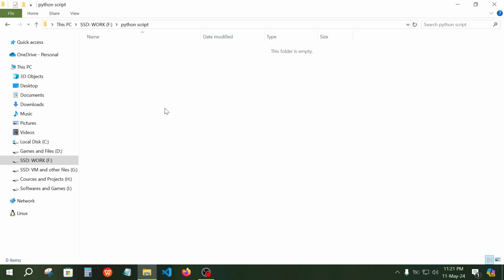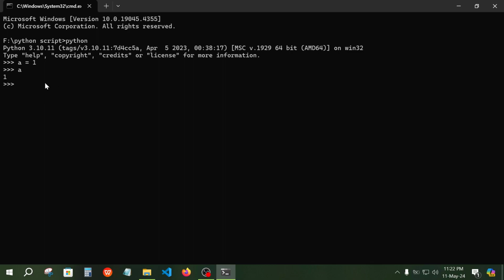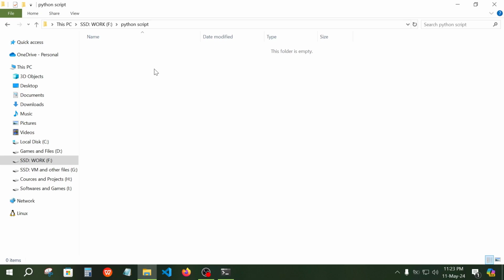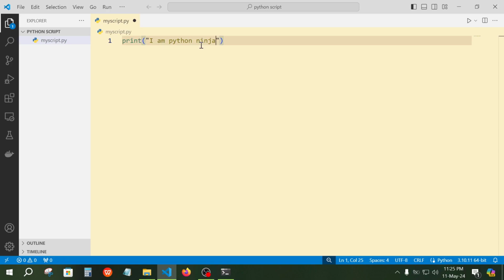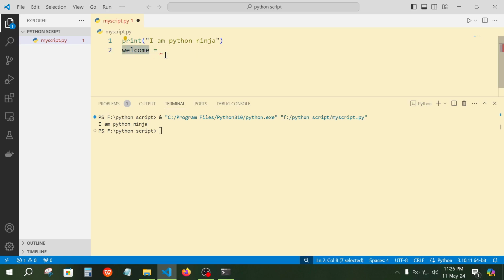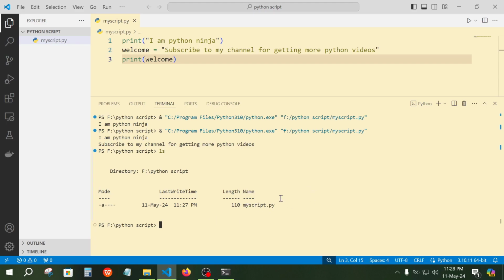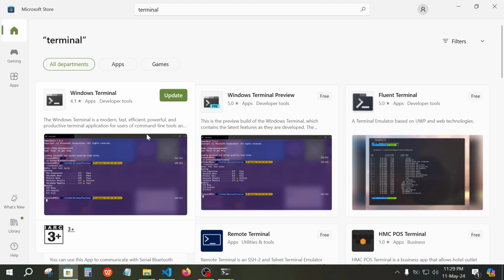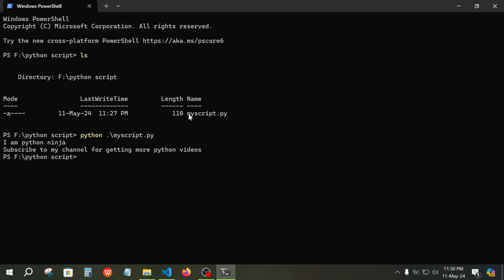Writing our first Python script in 2024 | with terminal and VS code examples!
Hi Friends,
                  In this video i am teaching how you can run python script from terminal/cmd and also using VS code. This is our first python script running in 2024.